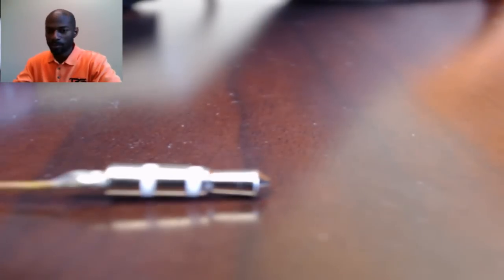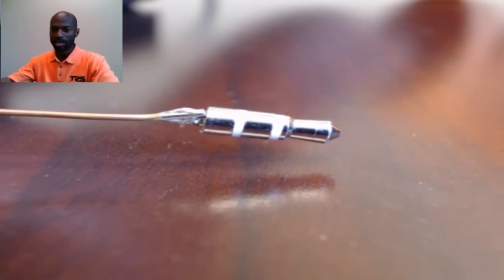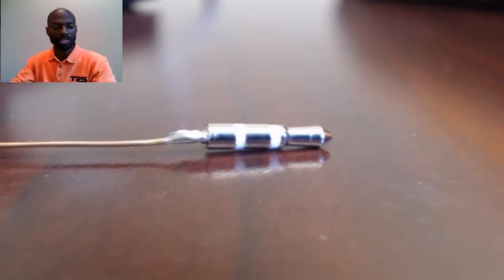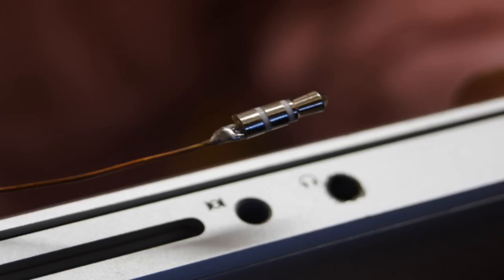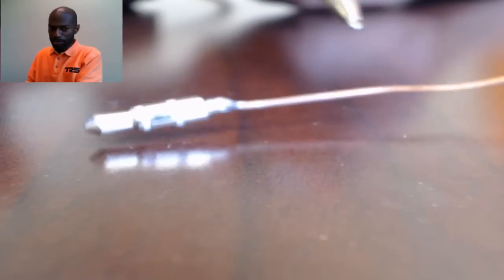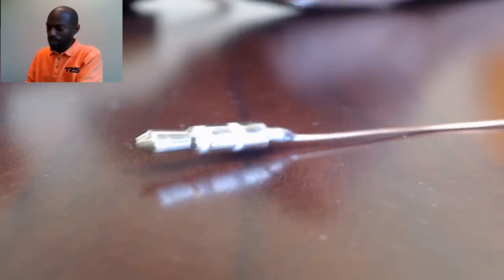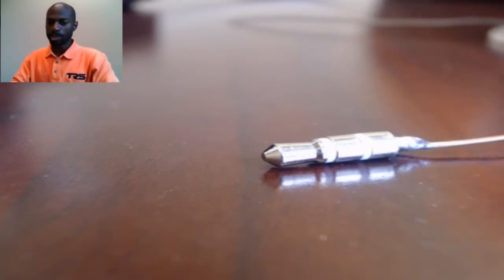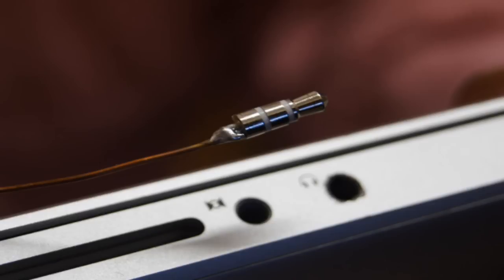How to remove a broken headphone jack from your Macbook Pro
***IF YOUR HEADPHONE JACK IS PLASTIC OR NOT SOME HEAT RESISTANT MATERIAL DON'T ATTEMPT THIS***
WARNING!  DON'T ATTEMPT TO DO THIS IF YOUR LAPTOP IS STILL IN WARRANTY!

Things (items) you'll need to perform this.
1.  Copper or other conductive wire about 3 to 4 inches long.  (Must be able to be soldered)
2.  Very small flat head screw driver or x-acto knife.
3.  Soldering iron with small (small enough to fit into headphone jack hole).
Preferably with  adjustable wattage.
4. Rosin core solder
5.  Something to hold the laptop in position while you work on it (pana-vise or another pair of hands)
6.  SAFETY GLASSES

Steps:
1.  Secure the Laptop in a position where you can see the broken jack.

2.  Determine if there is a good solder point.  (you are looking for a piece of
metal that sticks out of the center of the  broken jack)  All breaks can be
different so you may be looking for a hole in the center of the broken jack.
Ultimately you are looking for a good portion of metal on the broken jack.

3.  There may be some plastic remaining on the broken jack.  Use the small flat
head screw driver or a X-acto knife to remove/chip it out.  You may need to hold
the laptop upside down so that any plastic debris will fall out.  Make sure you
clear out as much plastic as possible before you apply the soldering iron.

** IF YOU'RE NOT TOO FAMILIAR WITH HOW TO SOLDER WATCH MY SOLDERING BASICS VIDEO **

4.  Use the soldering iron to place some solder on the tip of your solid copper wire.

5.  Use the soldering iron to place some solder on the remaining portion of the
broken jack.  (Be carful not to hold the soldering iron against the plastic parts of the laptop.)

6.  Once you have a decent amount of solder on the back of the broken jack  stick
the end of the copper wire that has the solder on it into the jack hole until it
touches the broken jack.  Now apply the tip of the solder iron to the joint in
between the copper broken jack.  Hold it there until you see the solder melt then
remove it. (Don't hold it there too long or you may overheat all the metal
surfaces causing the surrounding plastic to melt.)

7.  Once you've removed the soldering iron from the joint, gently pull on the
remaining copper wire.  If it is a bad joint it will snap.  If it snaps repeat
the soldering process until you get a good joint.  If the joint is good continue
to increase the pull force until the plug is removed.  (you may need to rotate
the broken jack befor it will come out).

THAT'S IT!
0:00 INTRO
3:33 Jack removal